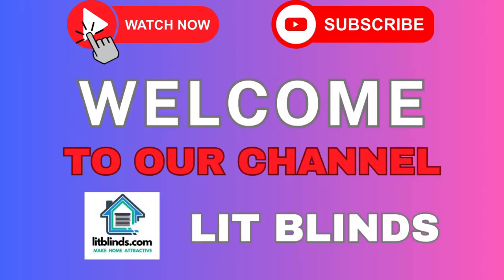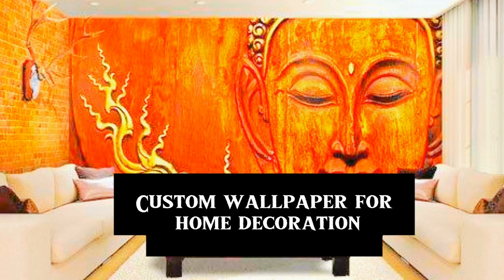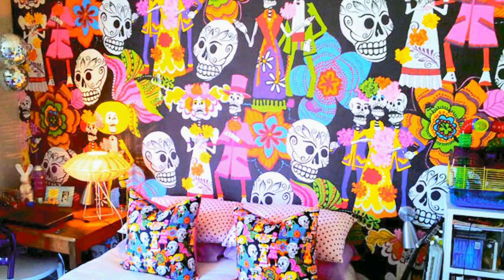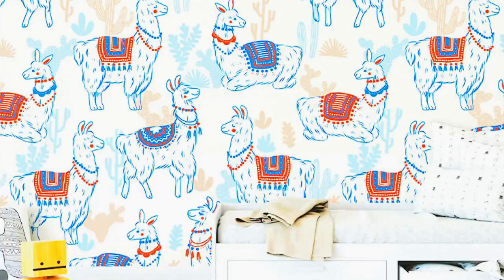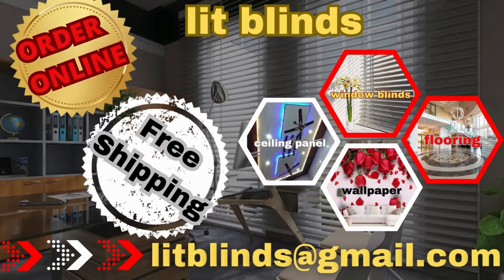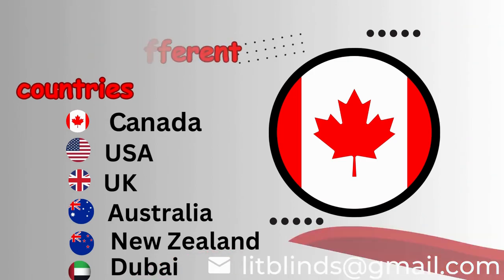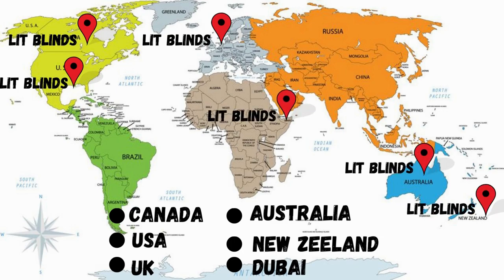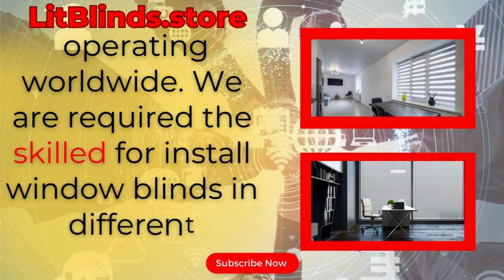Custom wallpaper designs for home decoration | @LitBlinds